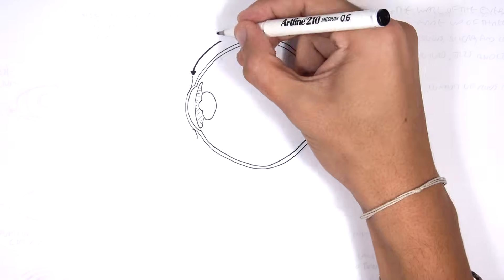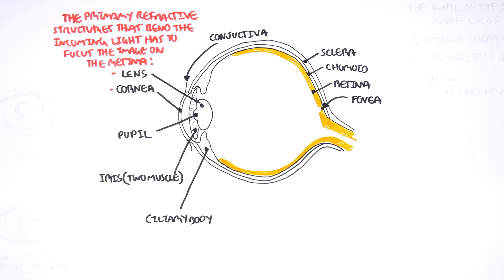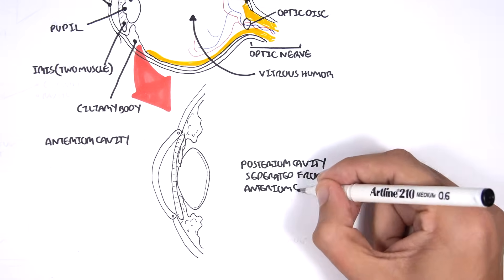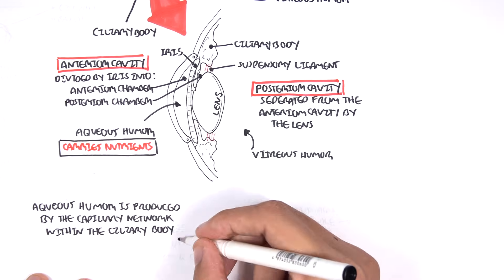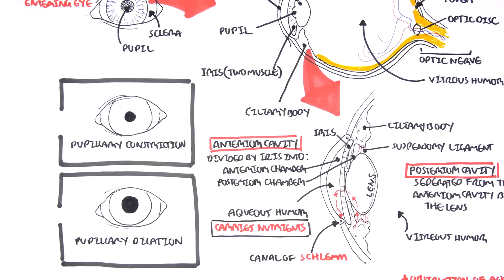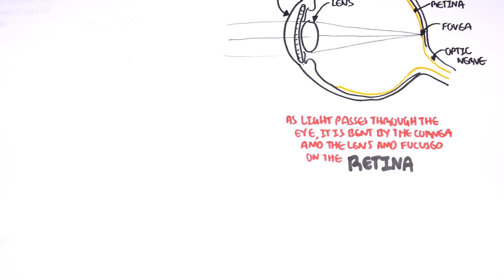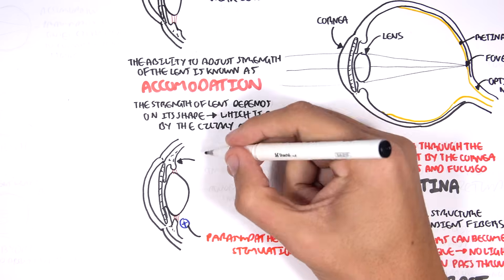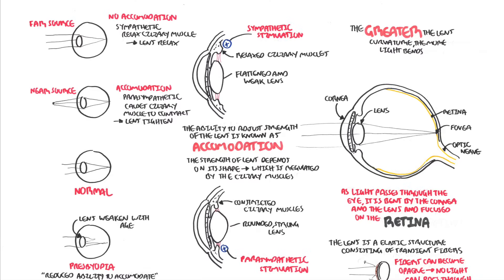Anatomy - Eye Overview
Get a clear overview of eye anatomy, including key structures like the cornea, lens, retina, and optic nerve. This video simplifies complex concepts for students and anyone interested in understanding how the eye functions.